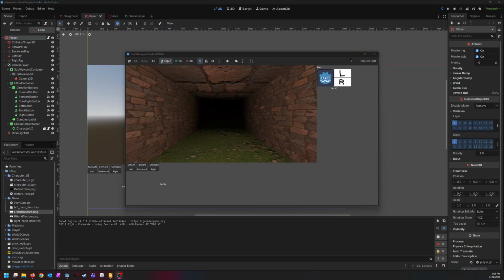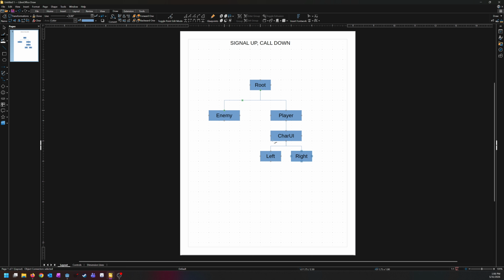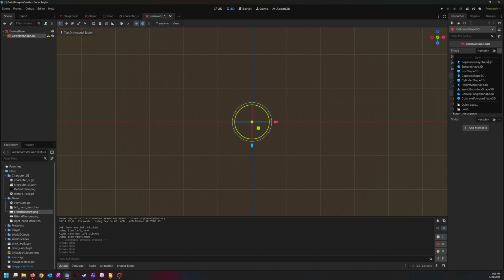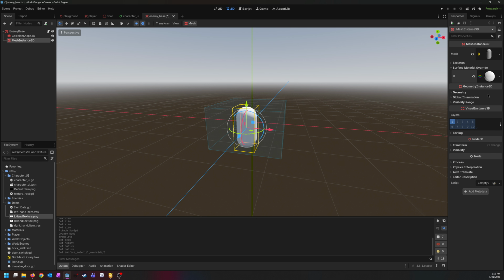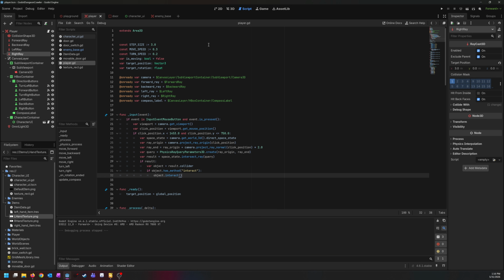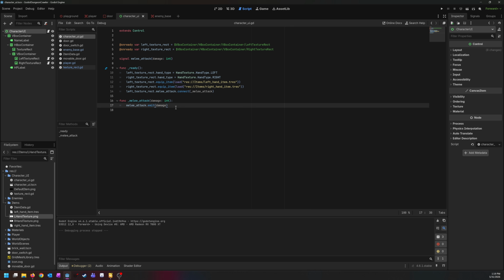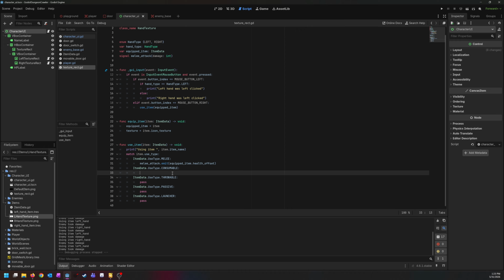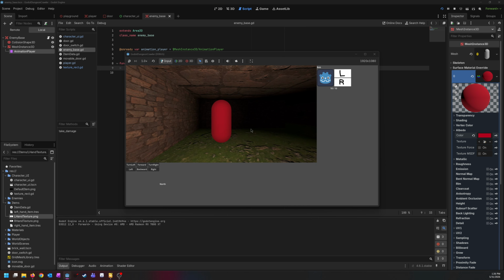3D Dungeon Crawler in Godot Part 5: Making enemies and making them hurt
This video series covers how to make a 3D grid-based dungeon crawler using Godot. This is similar to games like Eye of the Beholder or other games like it.

This video specifically covers: How to create a base enemy that can be hit (basically, a punching bag), and how to use the "signal up, call down" pattern in Godot to send damage to the enemy. We'll also show how to visually indicate that the enemy has taken a hit.